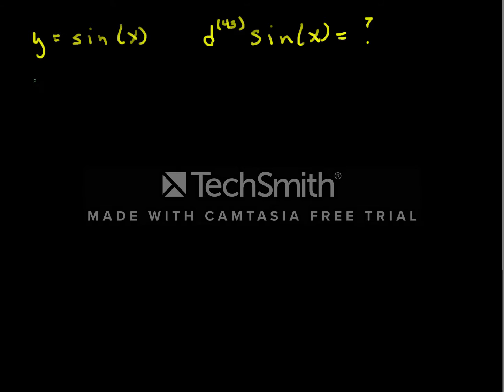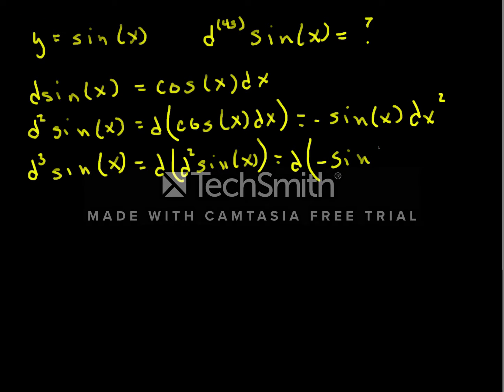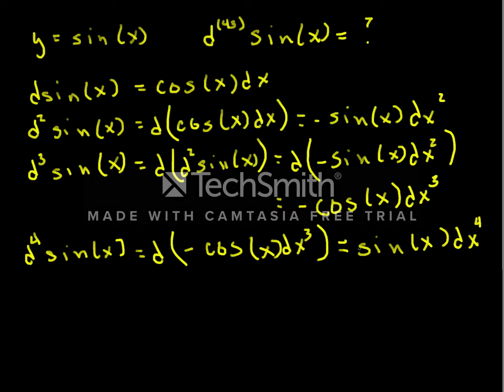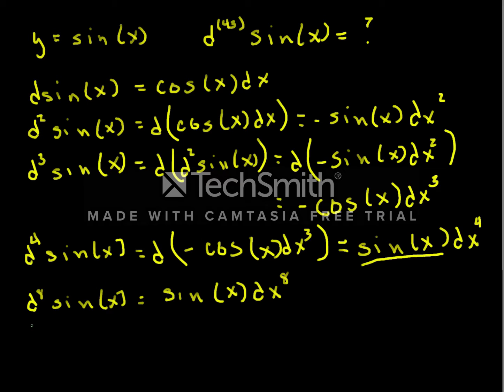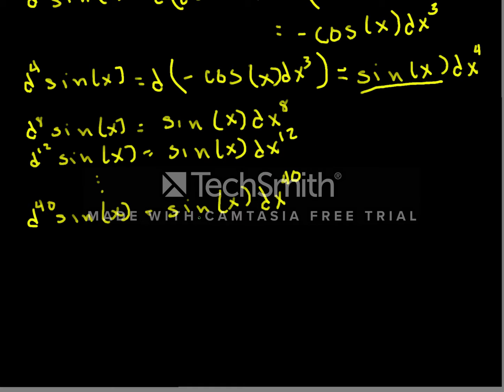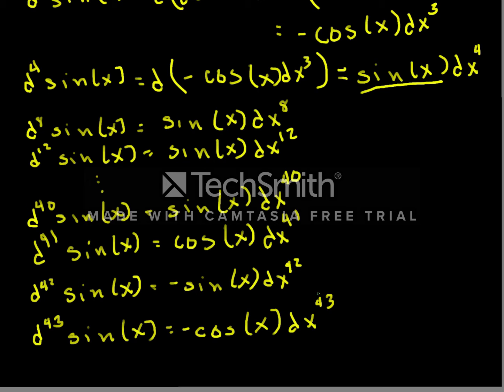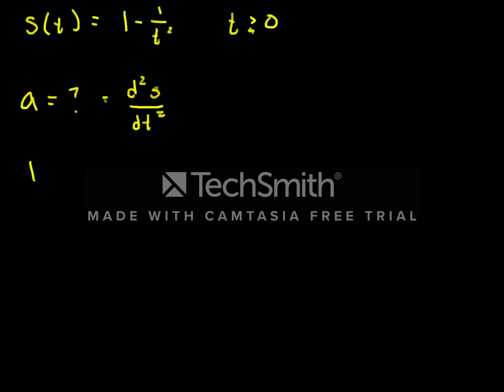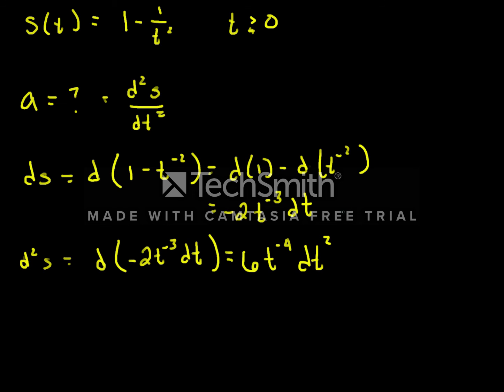Section 2.7 Pt2